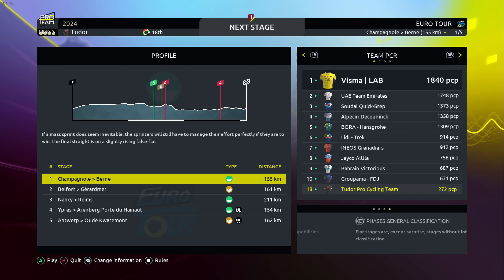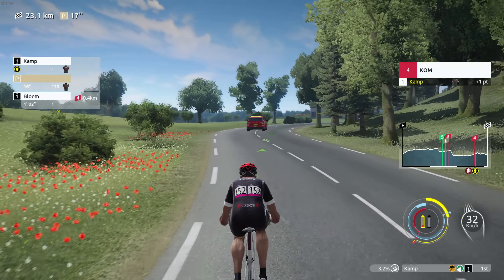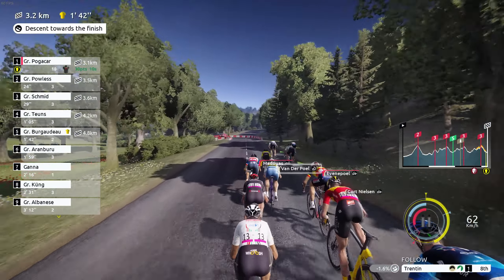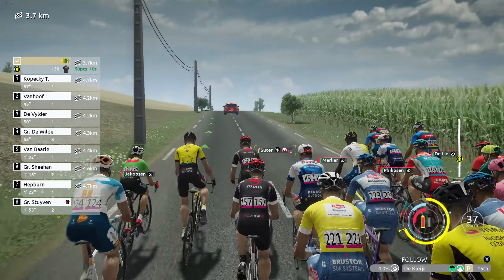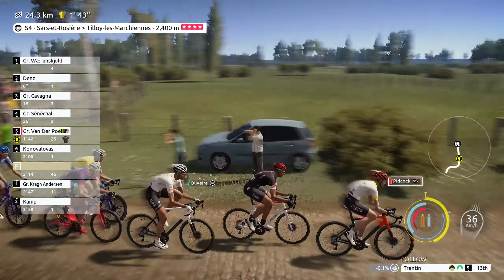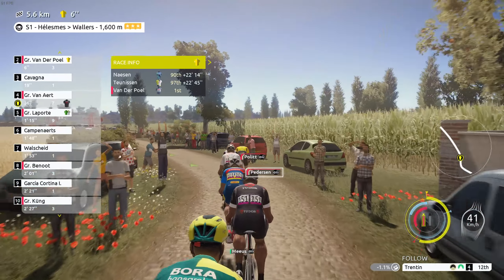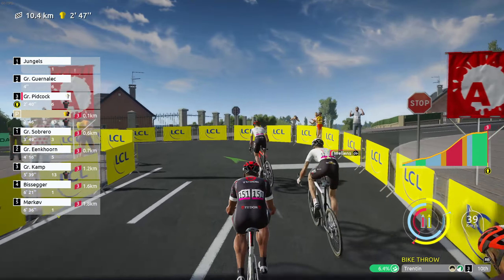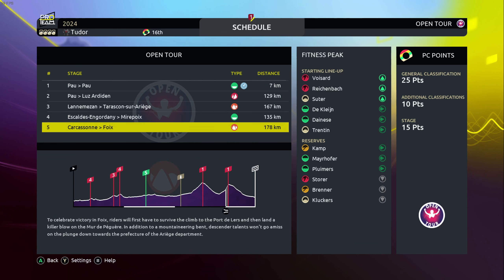INCREDIBLE BATTLE VS MATHIEU & WOUT!! - TDF 24 PRO TEAM MODE #7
Tour de France 2024 Pro Team Career with Tudor Pro Cycling! Euro Tour this episode and the team led by Trentin is fighting their life to get a Tour de France wildcard!

emre99 on Discord